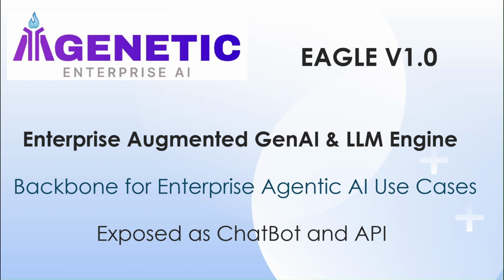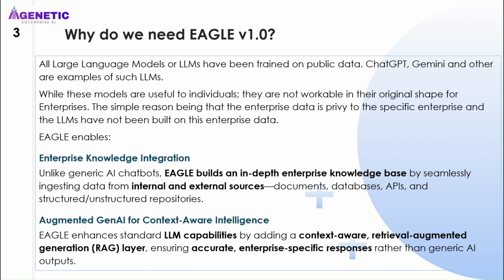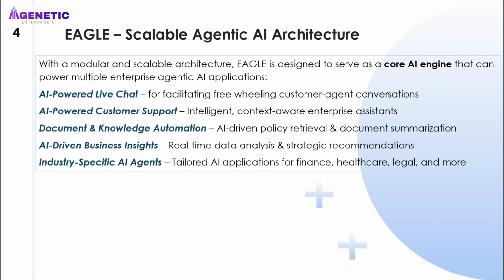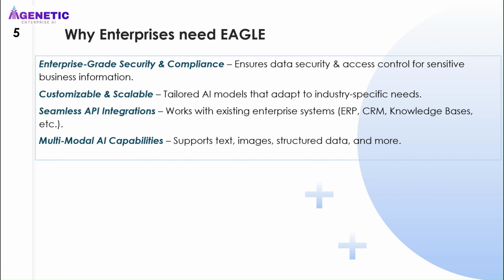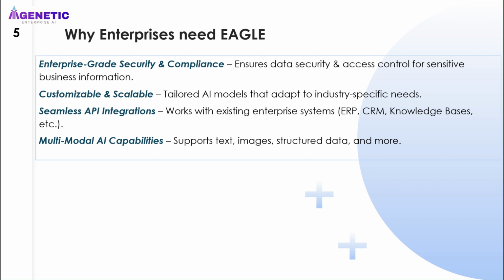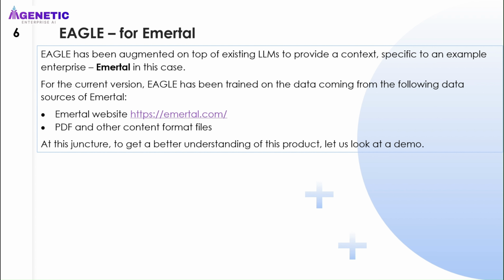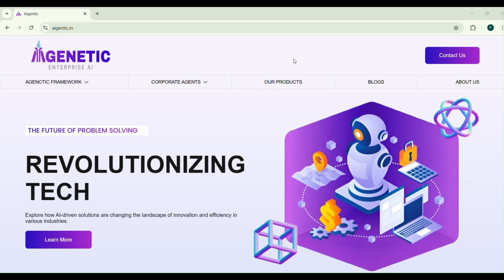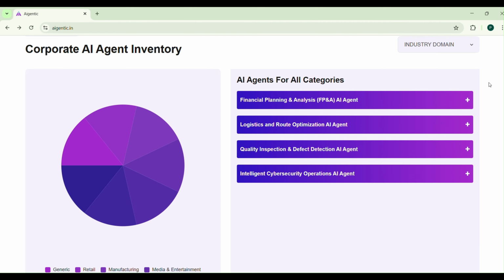Demo Eagle v1 1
EAGLE is not just another AI-powered chatbot—it is a foundational AI engine designed to power intelligent enterprise solutions.

Built with advanced GenAI & LLM capabilities, EAGLE serves as the backbone for implementing Enterprise Agentic AI Use Cases, enabling organizations to augment decision-making, automate workflows, and drive business transformation.